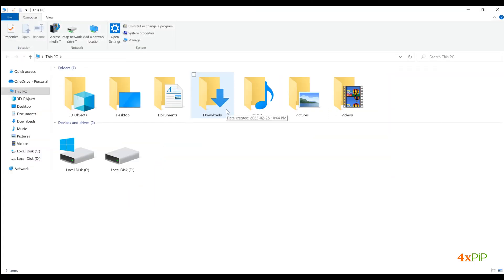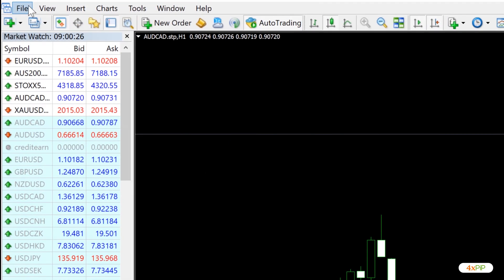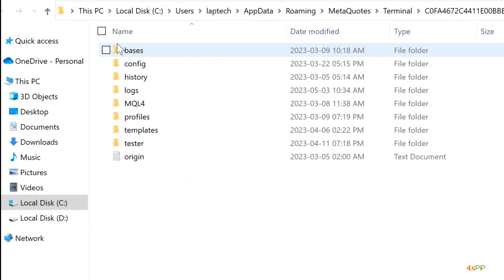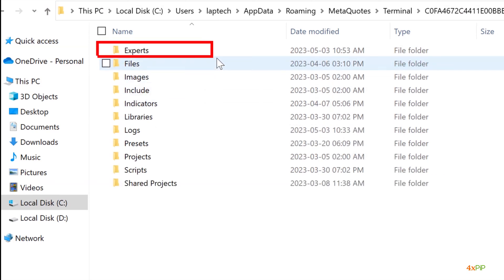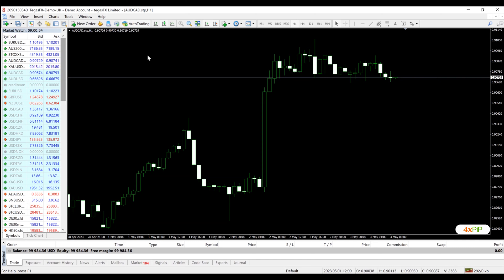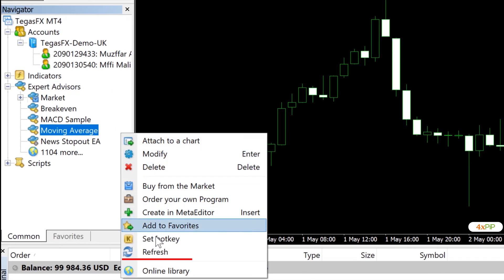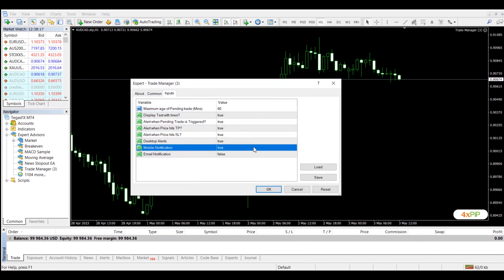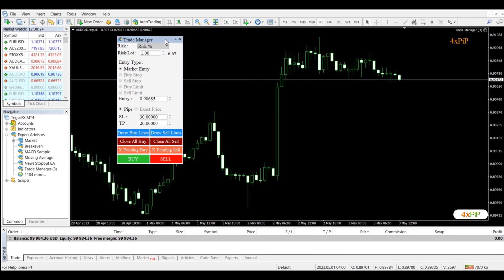How to Install MT4 Trade Manager | Trading Panel | MQH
MT4 Trade Manager is a powerful tool that simplifies trading by allowing you to close multiple trades with just one click. It eliminates the need for manual trade placement and adds Stop Loss, Take Profit, and lot sizes. With Trade Manager, you can easily manage your trades, set your desired risk level, and visually track pending trades on the chart. The intuitive design and powerful functionality make it easy to manage your open positions and pending orders.

We cover the following topics in this video:

How to download MT4 Trade Manager EA.
How to install Trade Manager on your MetaTrader4 platform
All content is based on personal opinion, experience, and publicly available information. Trading in financial markets carries a high level of risk, and you may lose more than your initial investment. We make no guarantees of any kind regarding performance or results. You are solely responsible for your own trading and investment decisions. Always seek professional advice from a licensed financial advisor before making any investment decision.